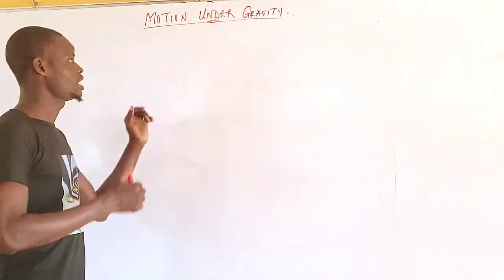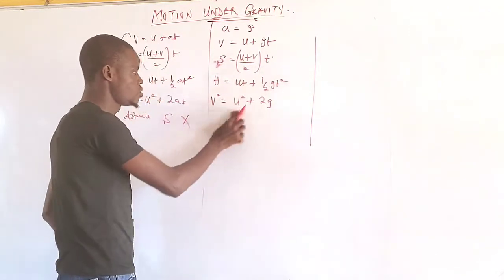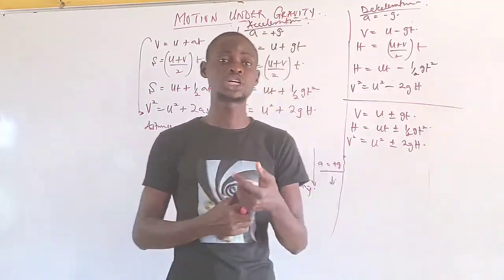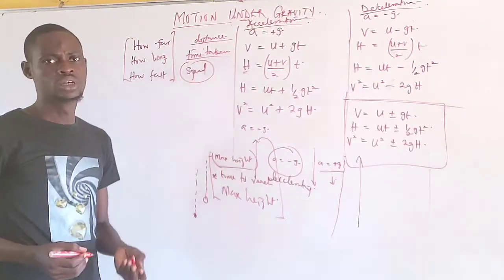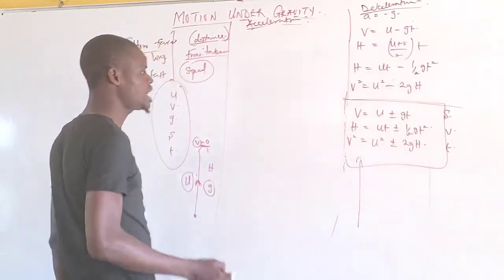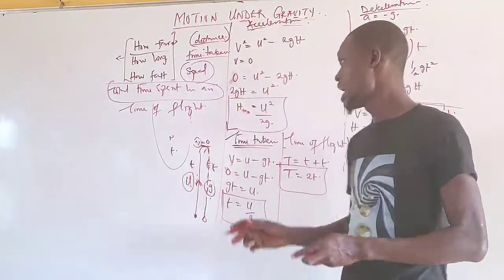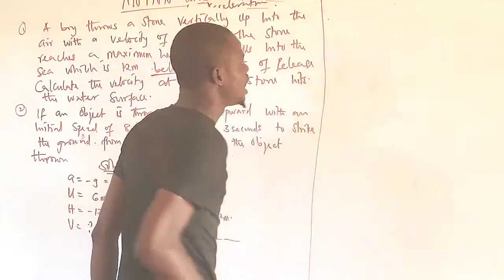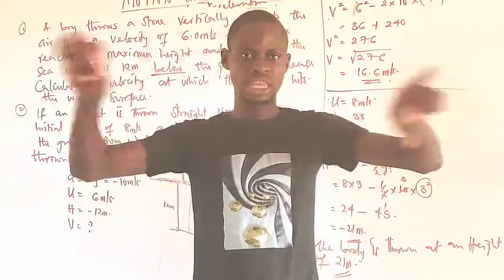Sure JAMB PHYSICS TUTORIAL | Motion under gravity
Jamb physics tutorial, full explanation of motion under gravity with secret behind know the equation to use in jamb when you see any questions related to motion